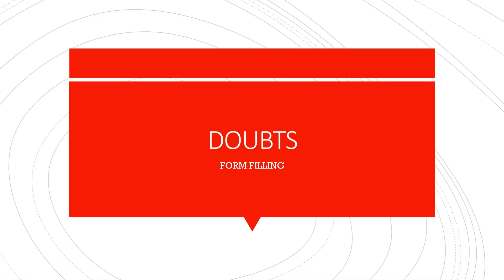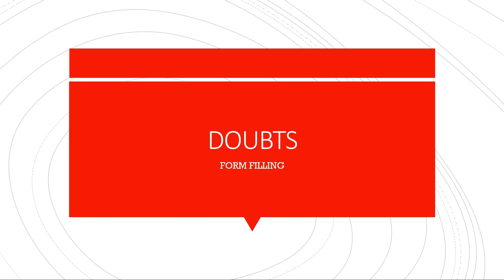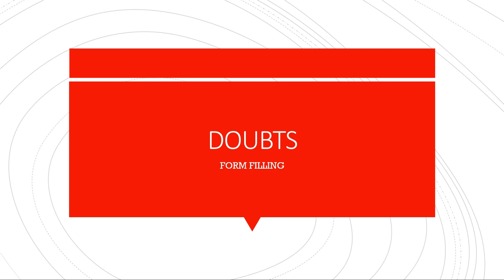Form Filling Doubts